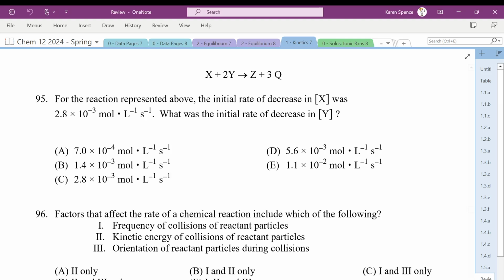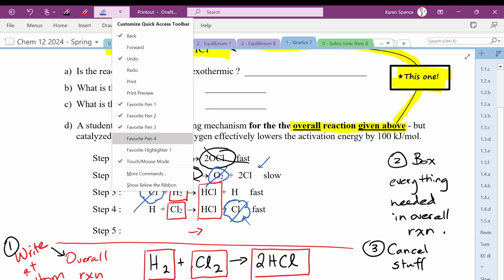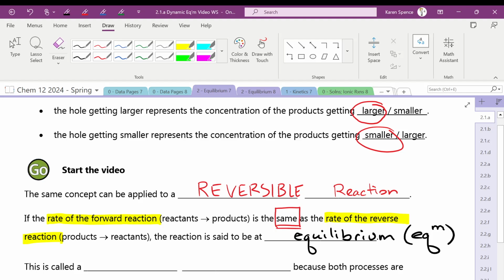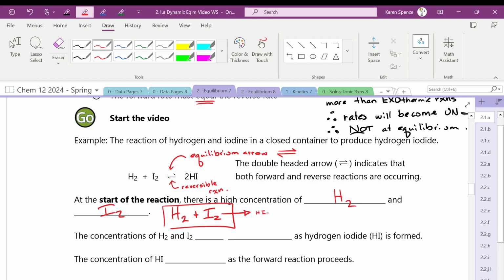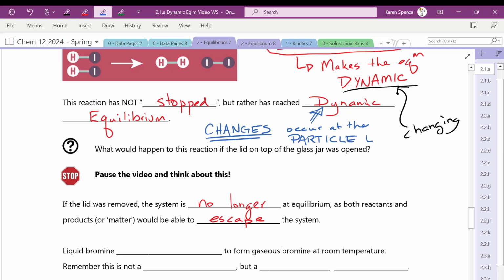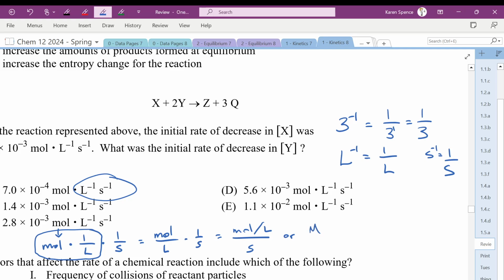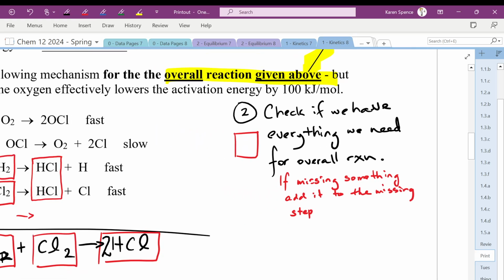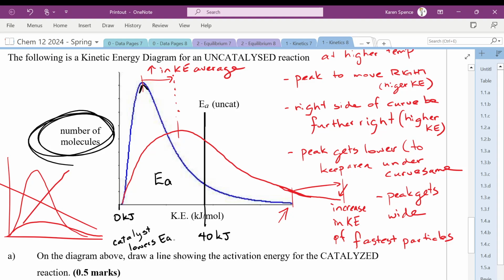2024-02-22 Going over Rxn Rates Review ; Going over PE, KE Mech QZ ; Start Eq'm (2.1.a)